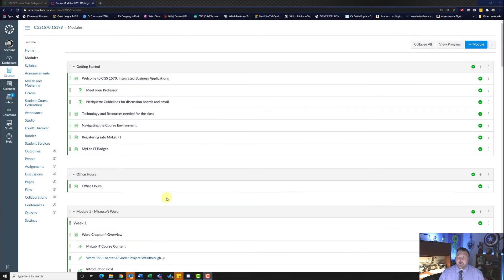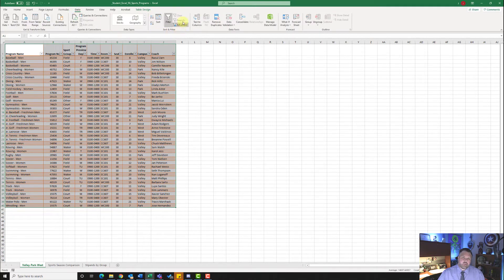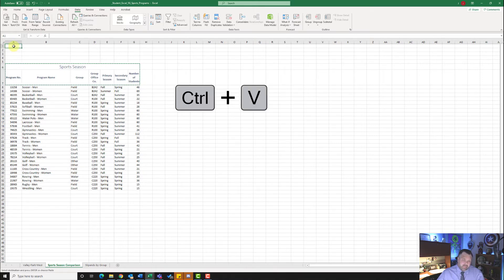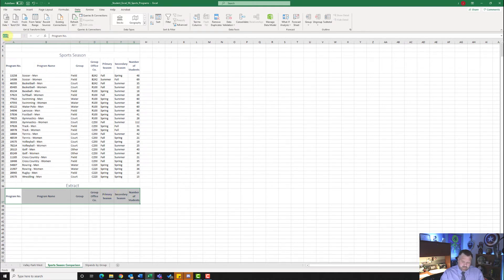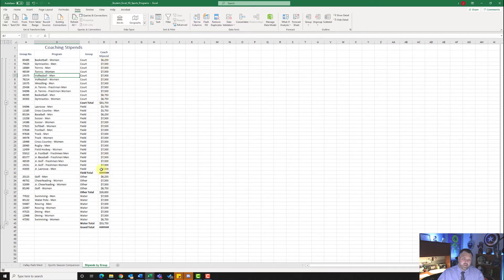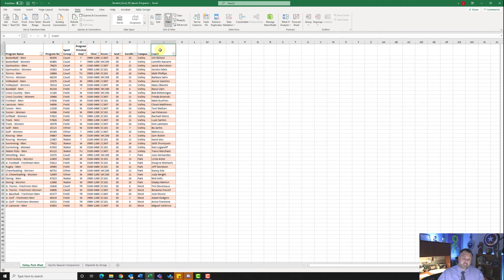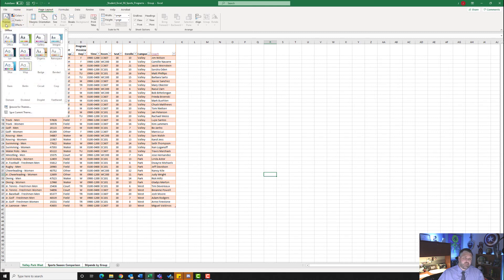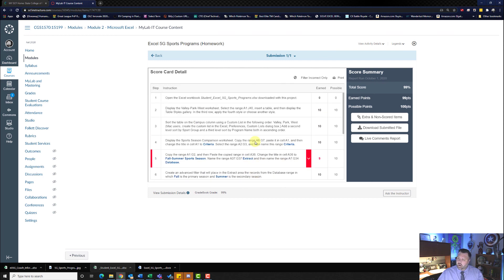Excel 365 Chapter 5G Sports Programs Grader Project Walkthrough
Walkthrough of Excel Chapter 5G Grader project